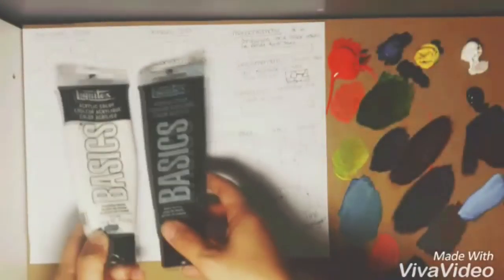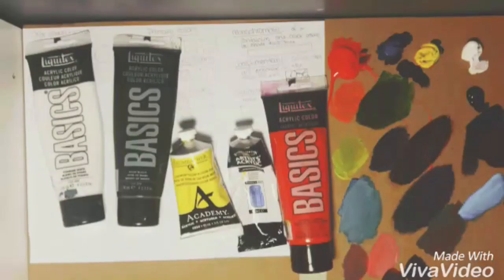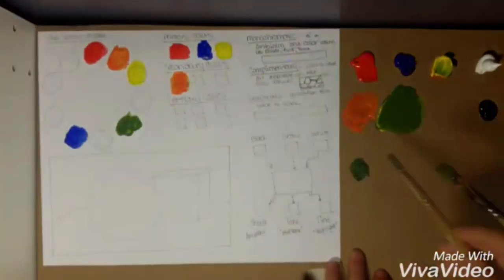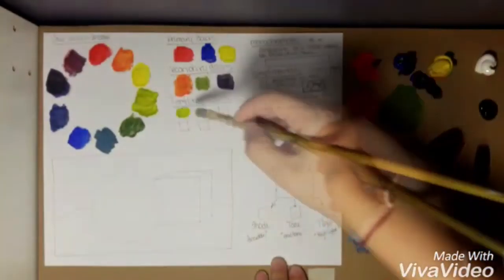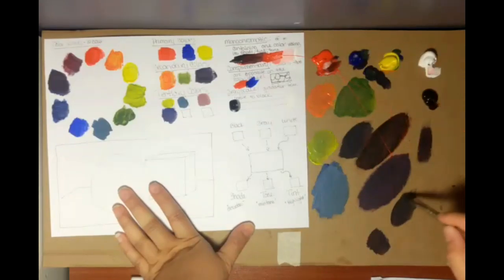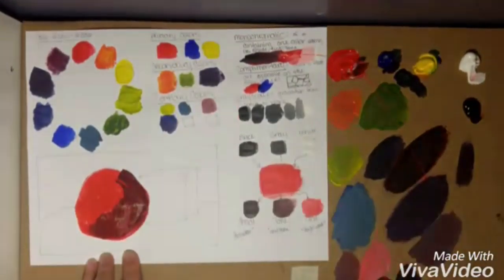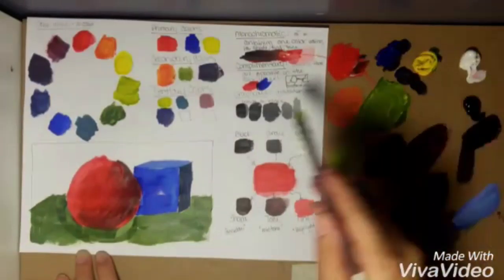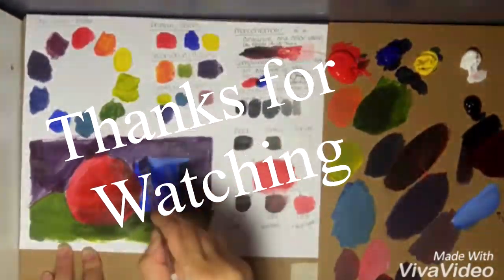Simple Color Theory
Materials:
   Acrylic Paint
      Red
      Blue
      Yellow
      Black
      White
   Paint brush (or several)
   Water cup
   Paper towel
   Paint pallet (something to put your paint on, you can even use a paper plate)
   The follow along sheet (site is below)

This is about a simple introduction to color theory.  10 color color wheel is where we start, it's what I learned from so it stuck and at the same time we are putting the colors in their respective groupings.  Then moving onto monochromatic color, complimentary colors, and finally the gray scale.  The the tint, tone, and shade of a color and finally painting a simple still life.